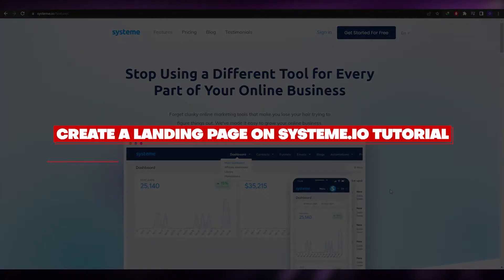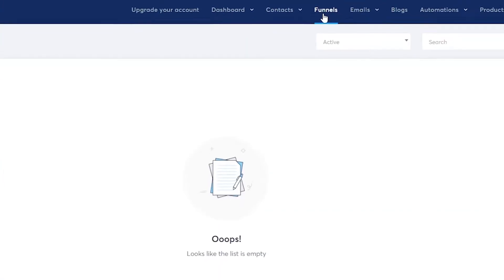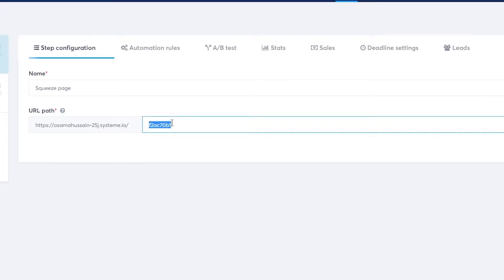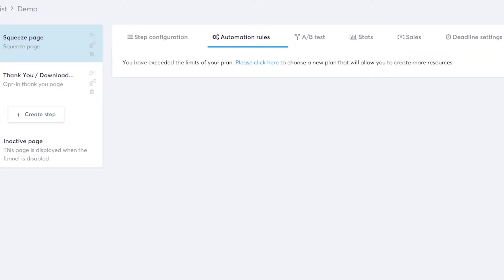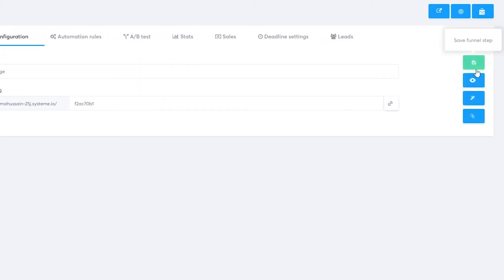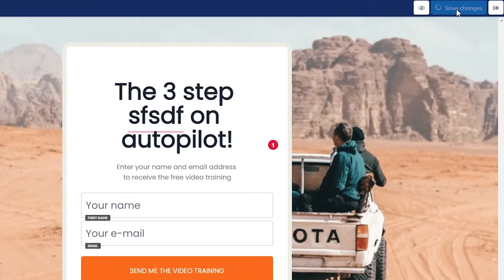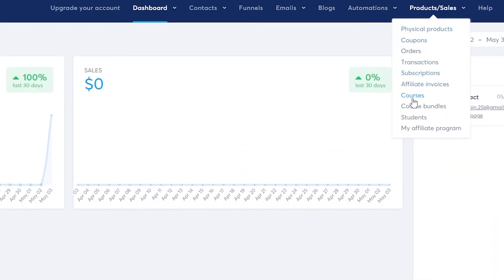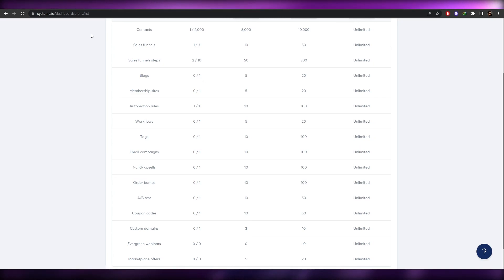How To Create A Landing Page On Systeme.Io (2025)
In this video I show you How To Create A Landing Page On Systeme.Io. This is super easy and learn to do it in just a few minutes by following this helpful tutorial.